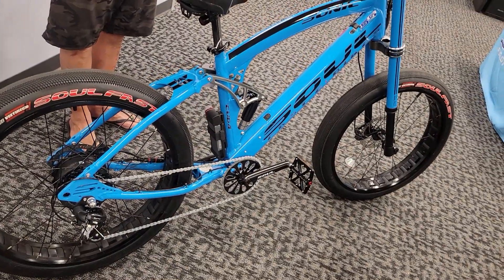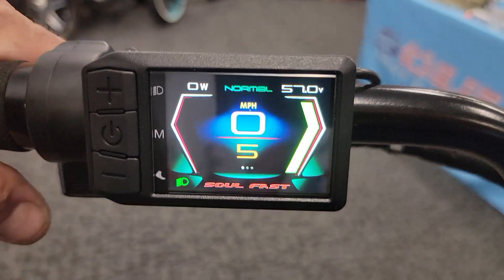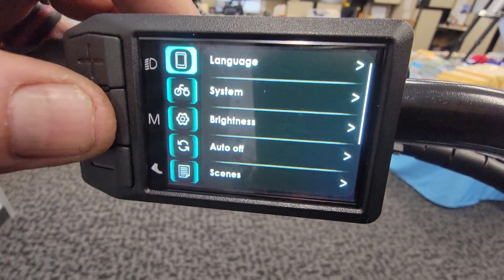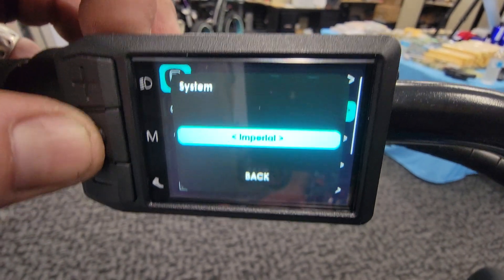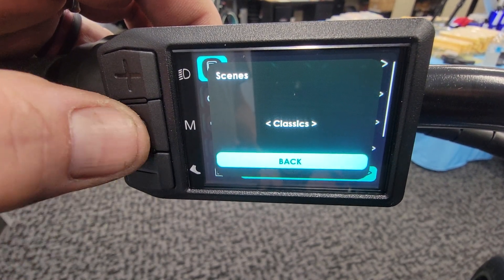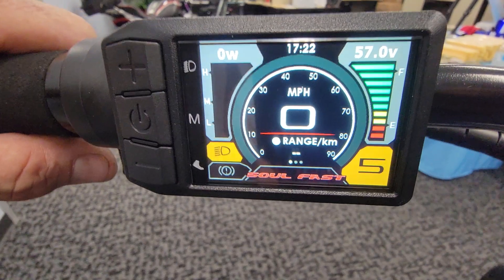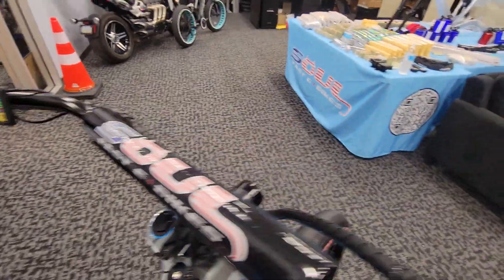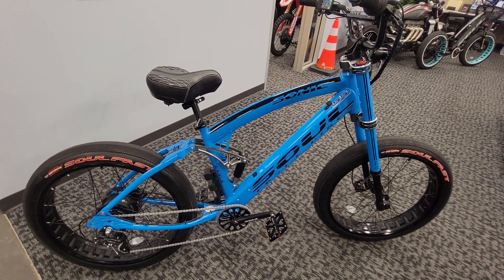'CUDA display functions 600c color display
Quick overview our new 'CUDA display